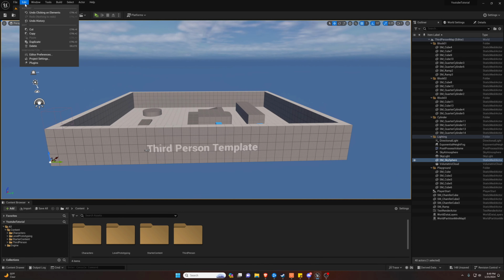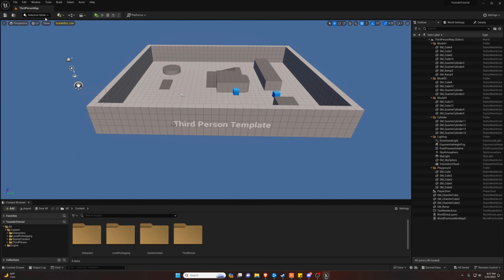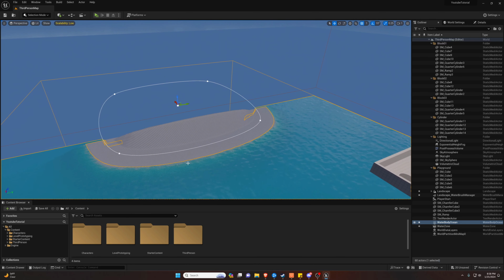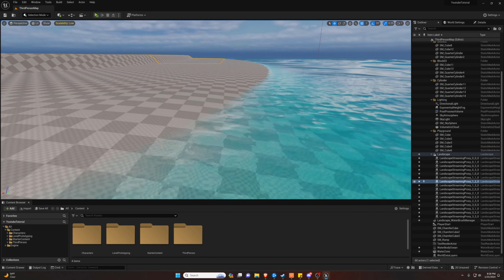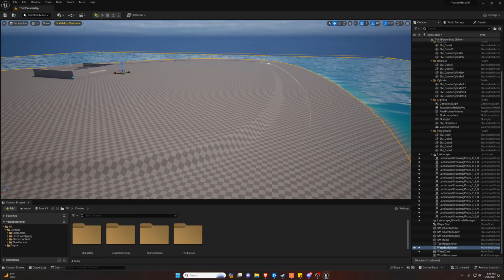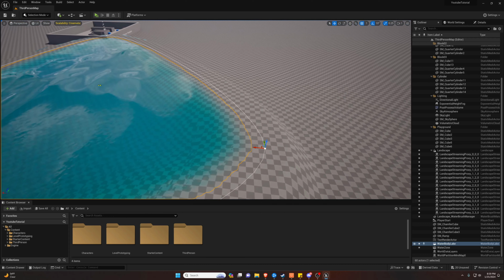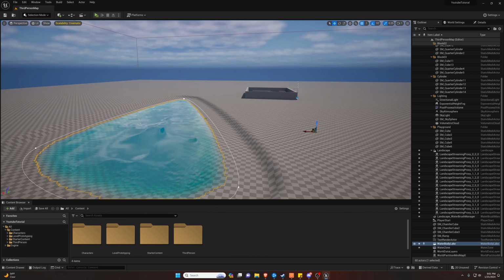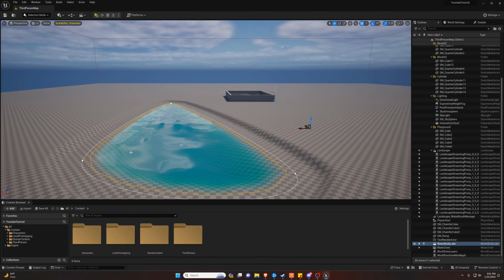Unreal Engine 5 Beginner Tutorial - How To Water!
Implementing water takes in Unreal Engine 5 takes less than 5 minutes and is easy! This tutorial is designed for beginners and goes step by step on how to implement water.